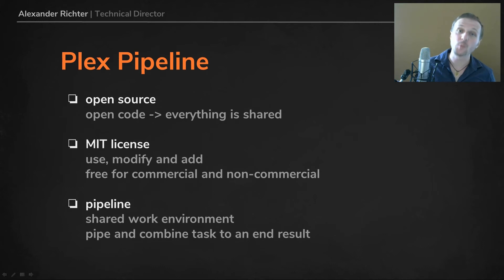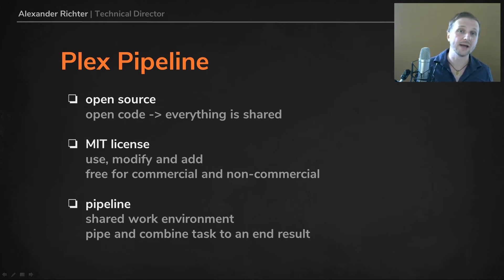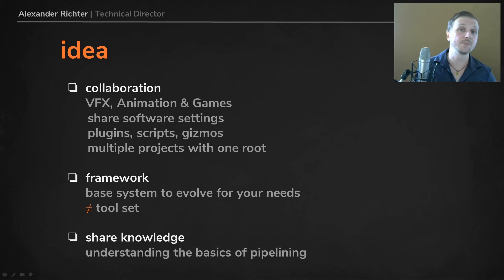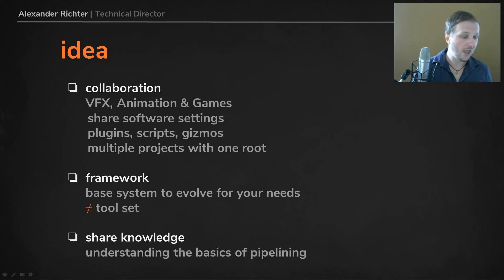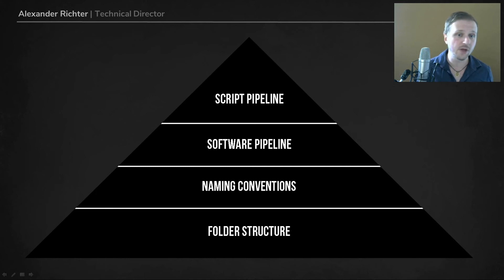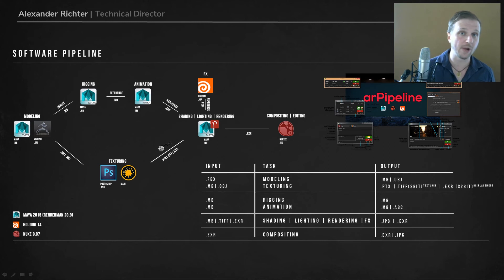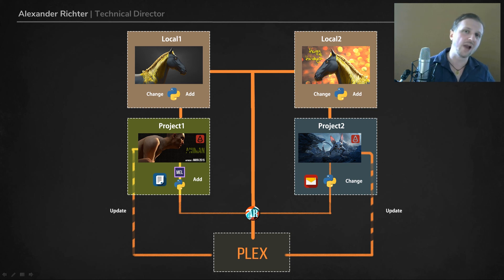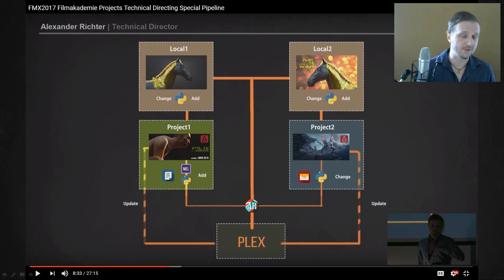PLEX Introduction (Open Source Pipeline)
Plex is Visual Effects, Animation and Games pipeline managing important workflows during production. Its core is a flexible and independent system for small to mid-sized projects and companies. The basic idea is to handle the file and folder structure work, setups basic rules and guides the workflow to allow a collaborated working.